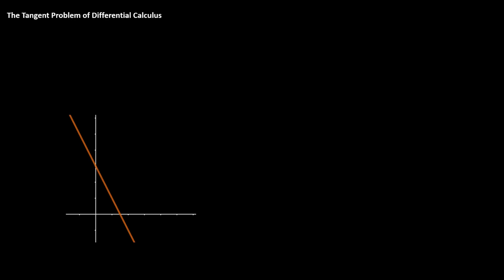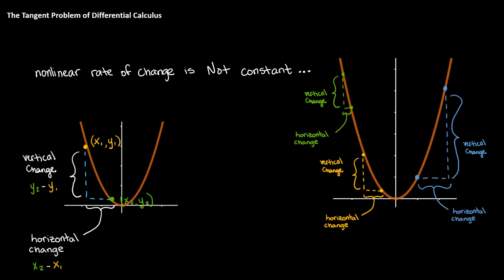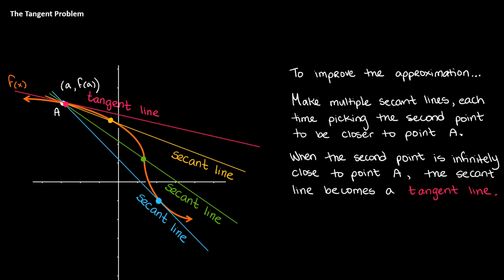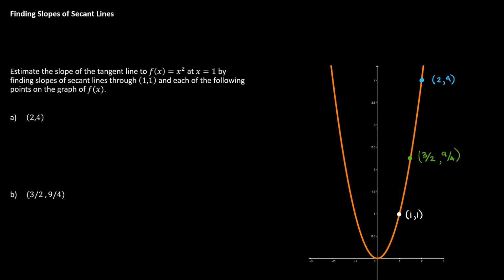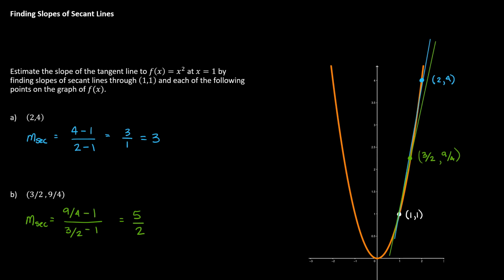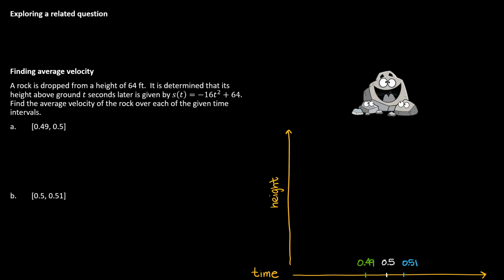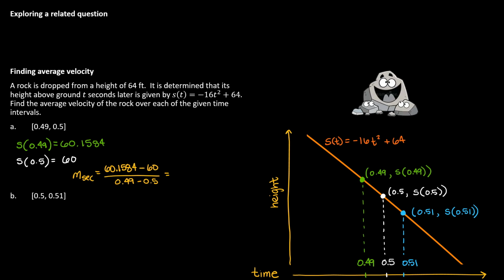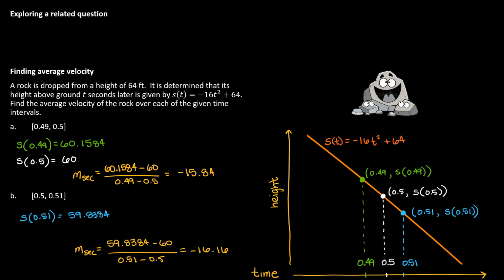2.1 Approximate and Average Rate of Change